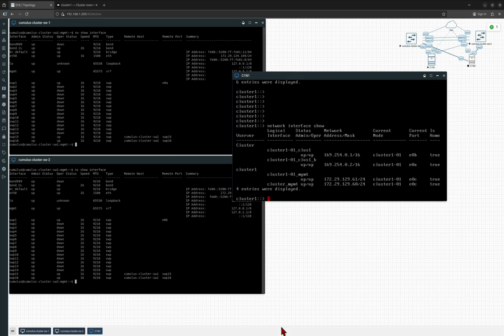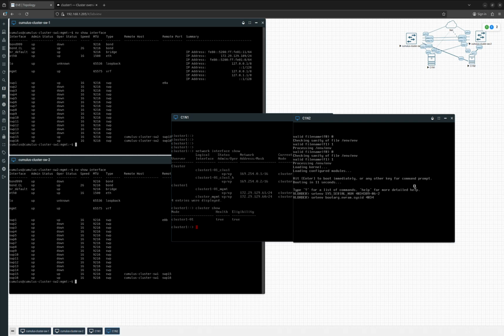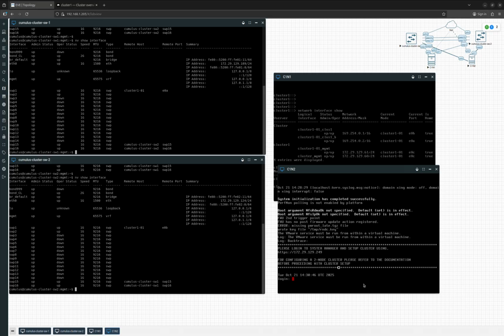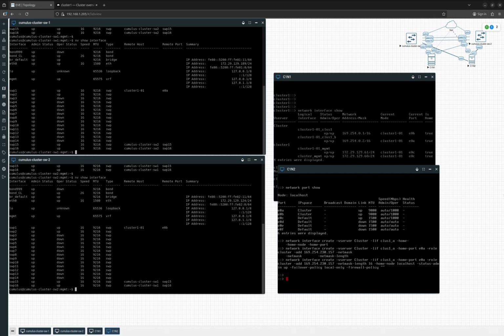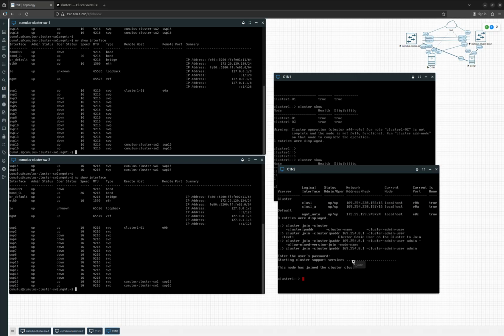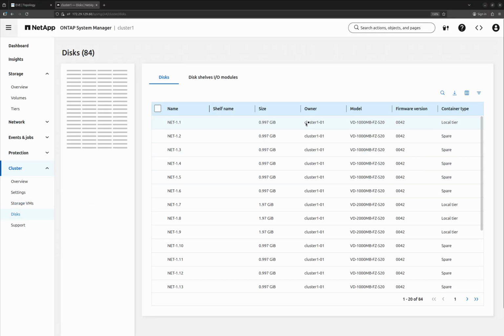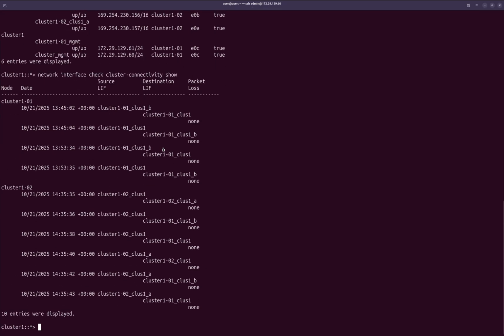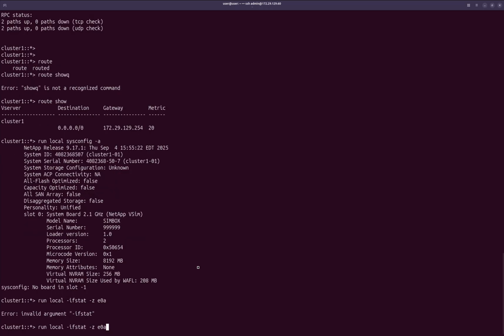NetApp vSIM in EVE-NG (Part 2): Add a Node to Your ONTAP Cluster — Step-by-Step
Description
Level up your NetApp home lab. In this Part 2 tutorial, I show exactly how to add a NetApp ONTAP vSIM node to an existing cluster inside EVE-NG. We cover network prep, first-boot, cluster discovery, node join, and essential post-checks so your virtual ONTAP cluster is ready for real lab work.

Importing and powering a second NetApp vSIM in EVE-NG
Console access, initial setup, and mgmt/LIF basics
Cluster discovery and cluster join workflow
Health verification: cluster show, node show, system health status

Prerequisites

Working EVE-NG install (community or pro)
Existing ONTAP vSIM cluster (from Part 1)
Basic IP reachability to cluster mgmt/LIF

Network/SAN engineers, storage admins, and home-lab builders who want a realistic ONTAP cluster for learning, automation, and certification prep.

Comment with issues you want me to demo next (LIFs, SVMs, NFS/SMB, SnapMirror, or automation).